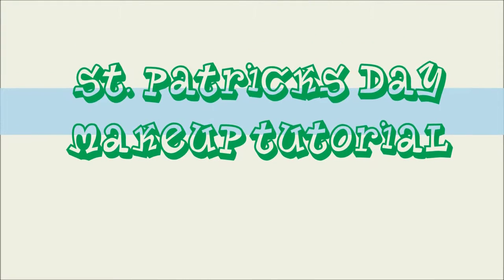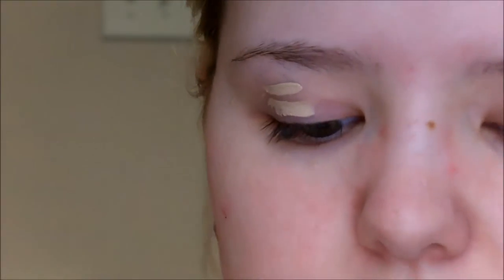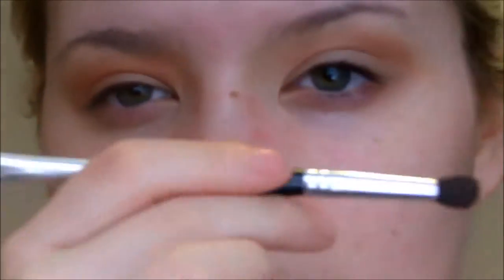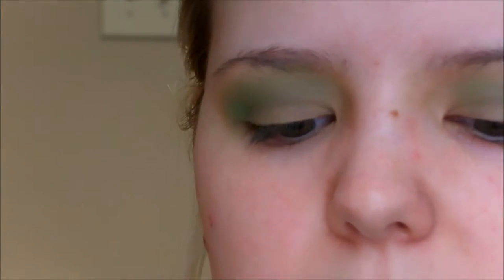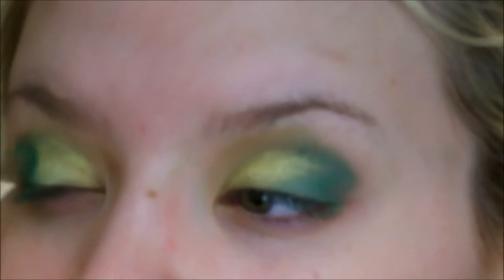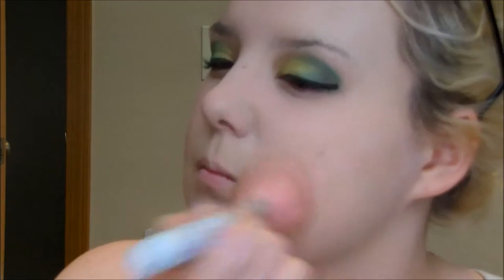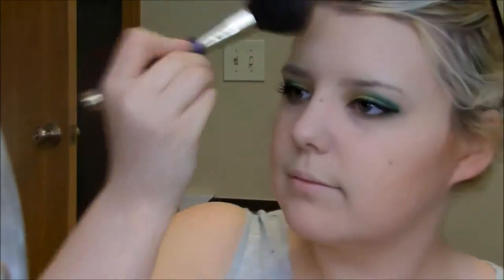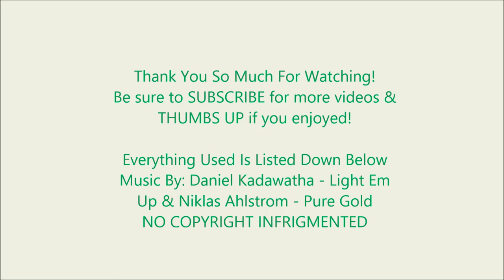St. Patrick's Day Tutorial - You Won't Get Pinched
Music by: Niklas Ahlstrom - Pure Gold and Daniel Kadawatha - Light Em Up. NO COPYRIGHT INFRIGMENTED!!

Everything Used:
ELF Soothing Serum
ELF Illuminating Eye Cream
BH Cosmetics Eyes on the 80's Palette
Jordana Fabu-Liner
Josie Maran Black Oil Mascara
ELF HD Lifting Concealer in Fair
Maybelline Matte Fit Me in 110
Airspun
Hard Candy Baked Bronzer in Heat Wave
Benefit Box Blush in Dandelion
Victoria Secret All or Nothing Highlighter
Milani Eyeliner in True Black
MAC Lipstick in Marquise D
LA Colors Lip Gloss in Bare